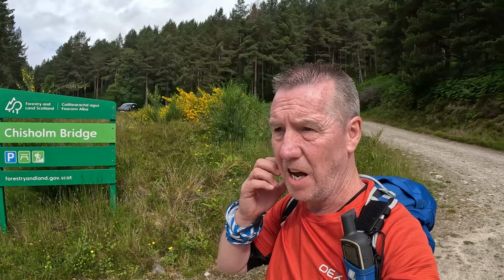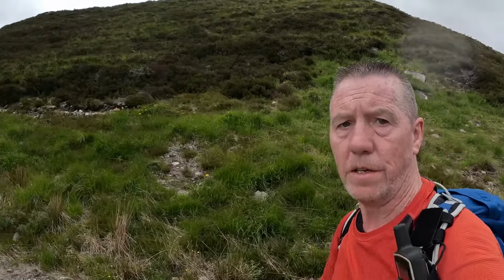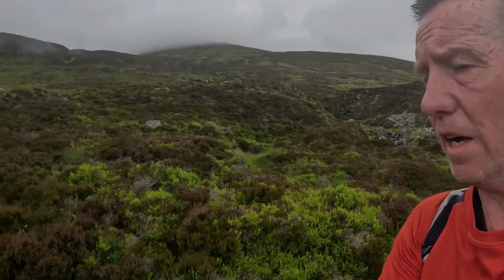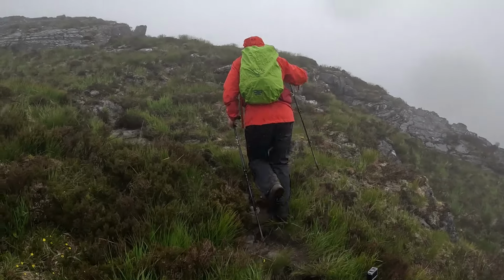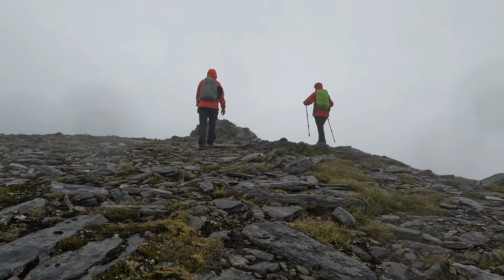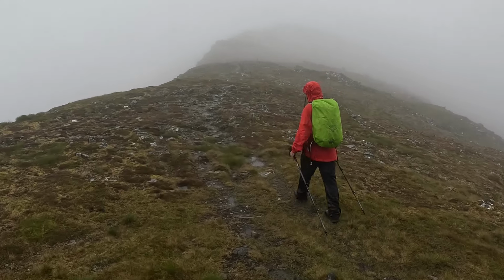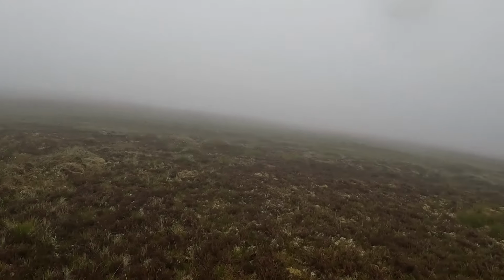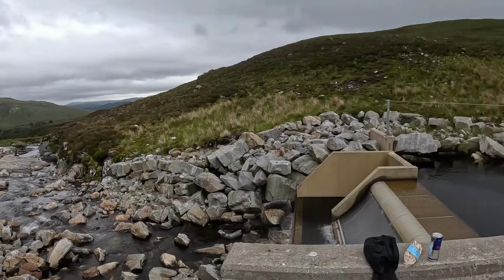Tom & Toll (Glen Affric)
Todays Glen Affric adventure, sees us take on Tom a' Choinnich & Toll Creagach from the Chisholm Bridge carpark adjacent to Loch Beinn a' Mheadhoin, the weather below 700m was fine but as we climbed higher we soon became engulfed in the clag. Hopefully the walk up to this point and the drone footage pulls this one this one out of the bag for me, still an enjoyable day and another 2 Munros done, i hope you enjoy the video, apologies for the rain on the camera lens at certain points.